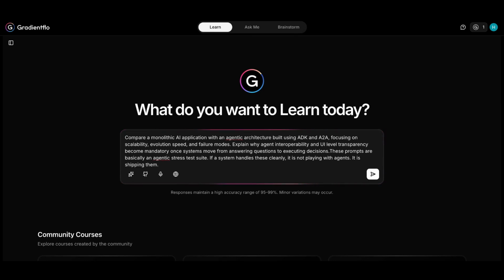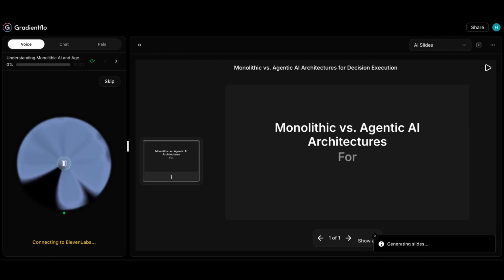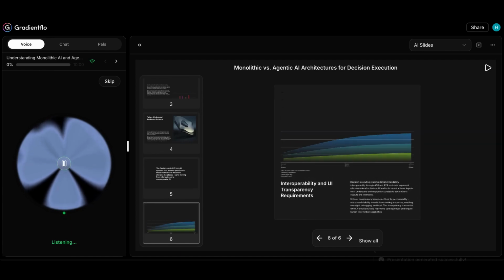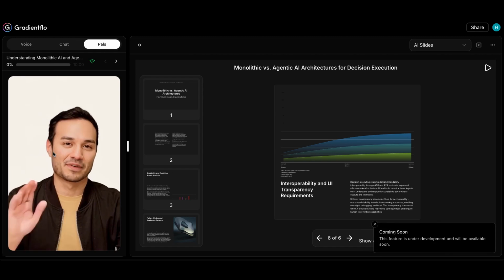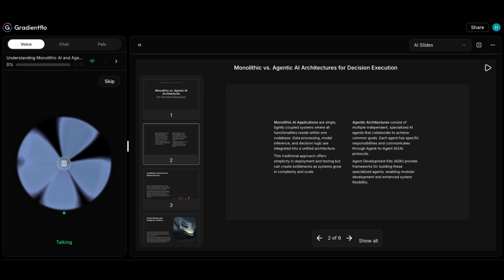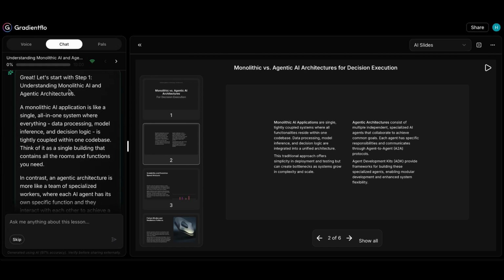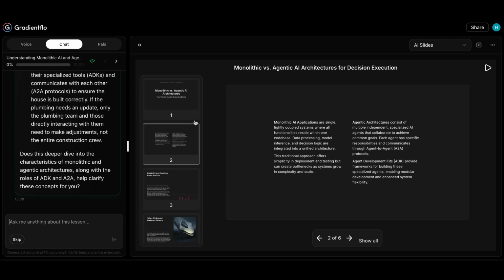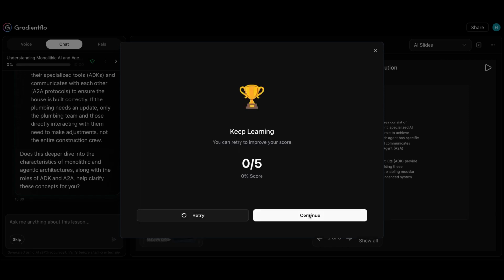Monolithic AI vs Agentic Architecture | Scalability, Evolution & Failure Modes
We compare traditional monolithic AI applications with modular agentic architectures built using ADK and A2A. The discussion covers scalability, system evolution speed, failure isolation, interoperability, and transparency requirements. Discover why agent-level coordination and UI visibility become mandatory once systems move from answering questions to executing decisions.